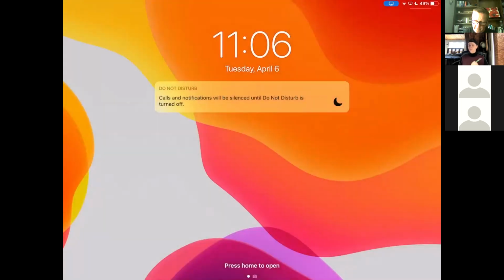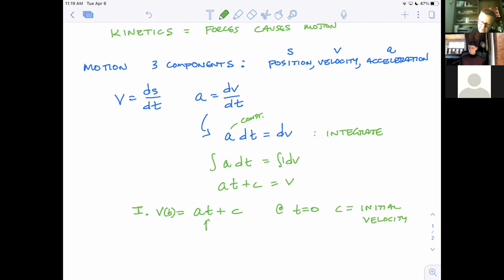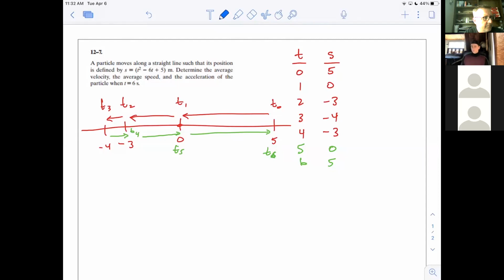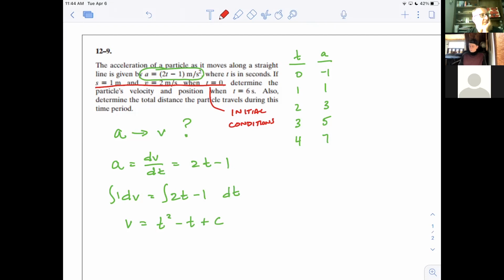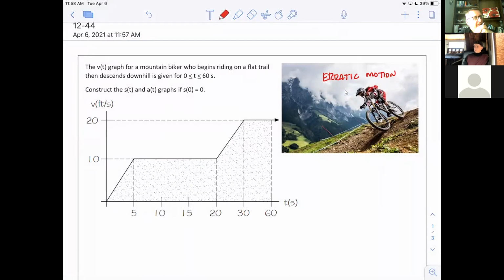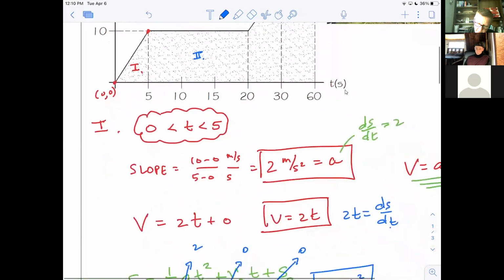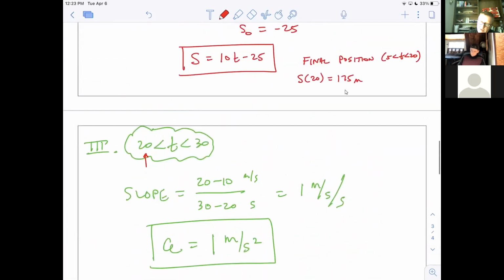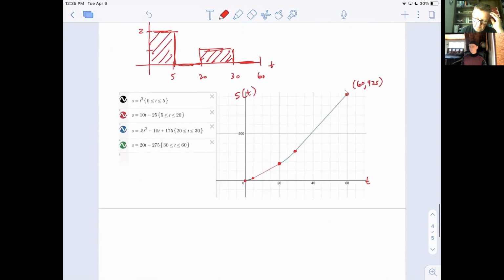12.2-12.3: linear motion